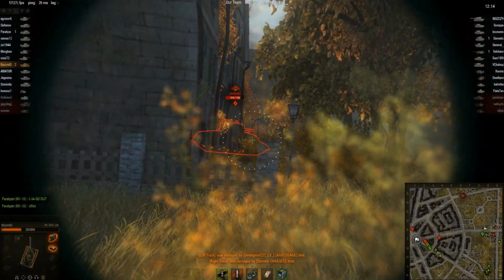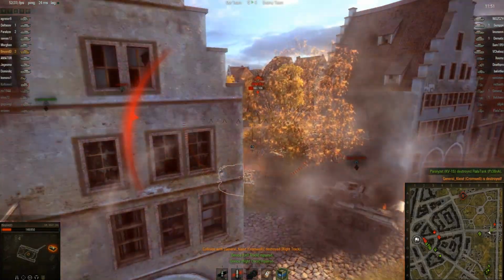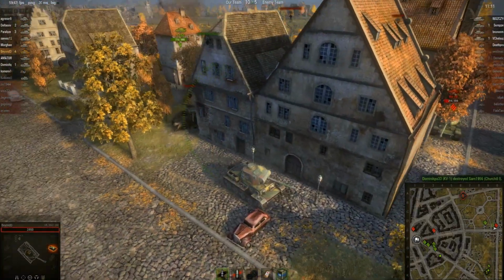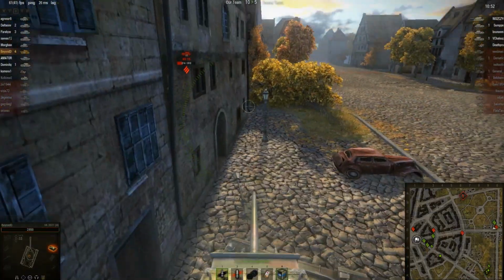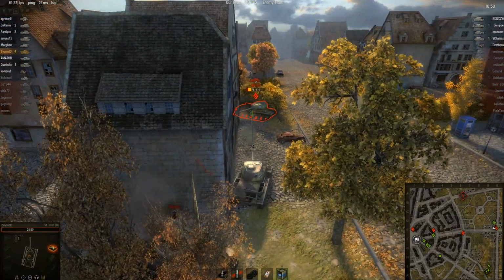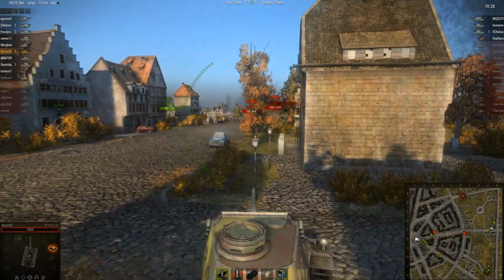World of Tanks VK3601H Ruinberg (Sub Replay)